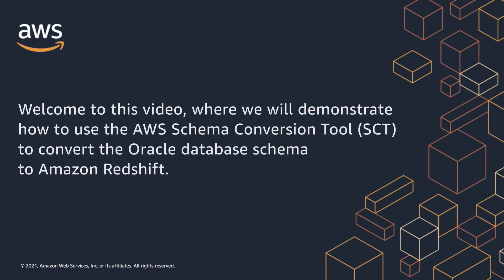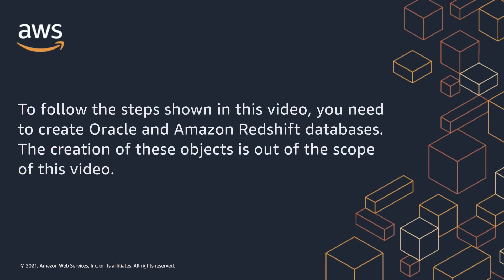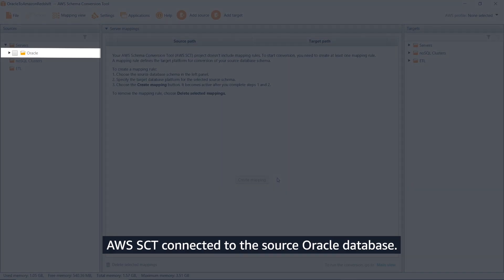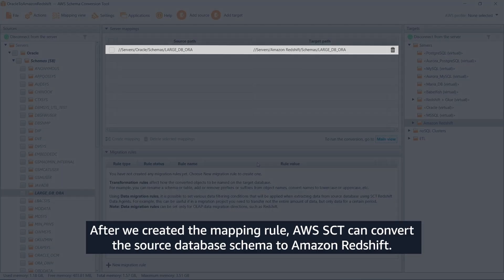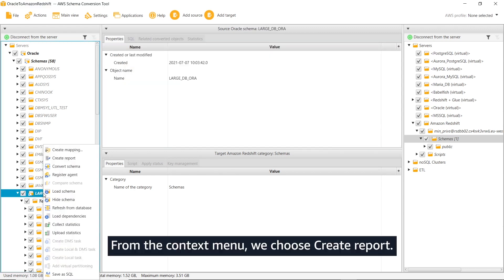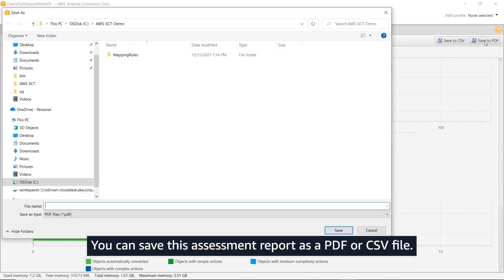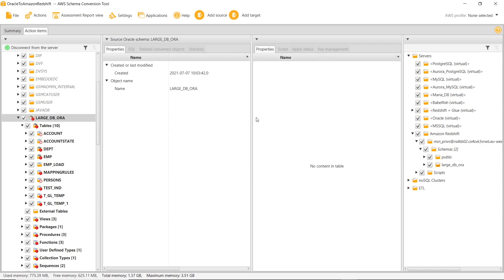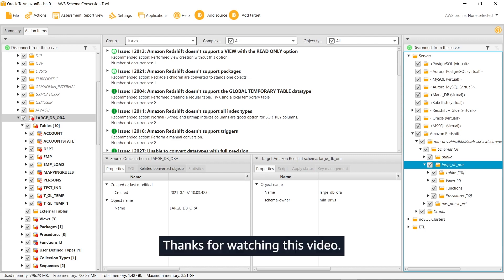Migrating an Amazon RDS for Oracle database to Amazon Redshift | Amazon Web Services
This walkthrough gets you started with heterogeneous database migration from Amazon RDS for Oracle to Amazon Redshift using AWS Database Migration Service (AWS DMS) and the AWS Schema Conversion Tool (AWS SCT).